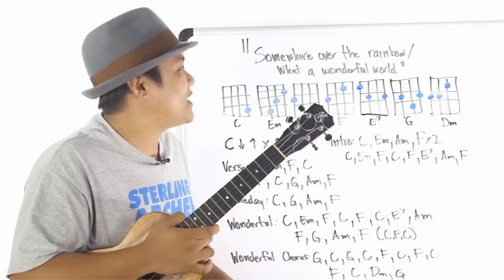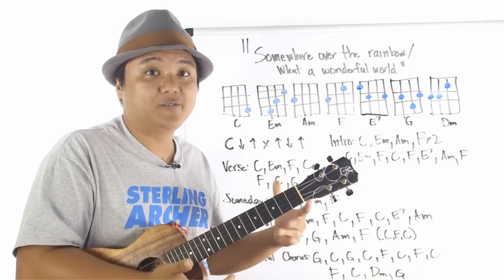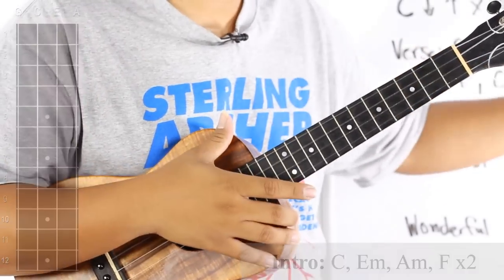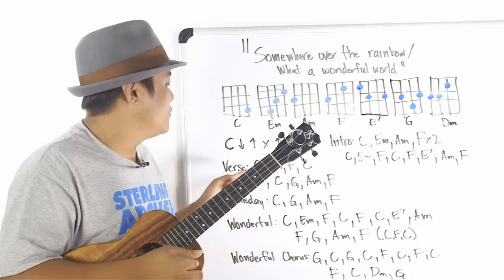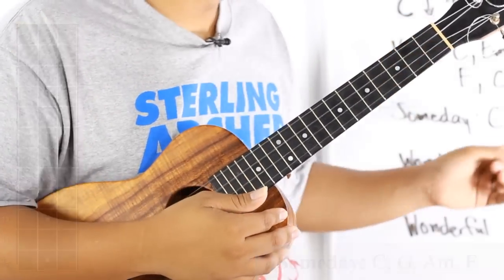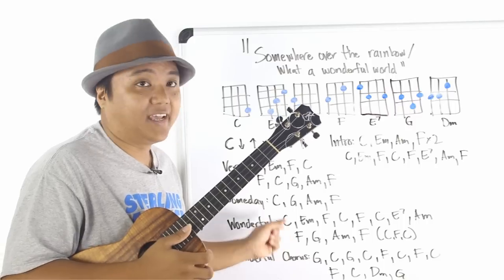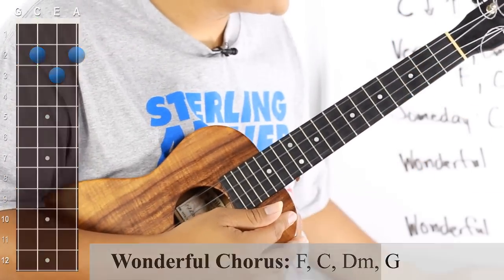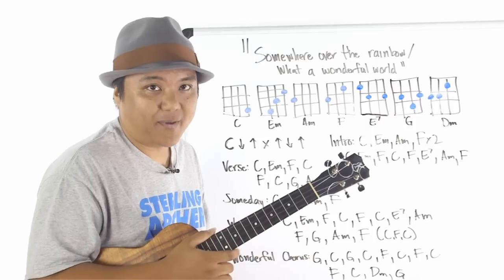Ukulele Whiteboard Request - Somewhere Over the Rainbow/ What a Wonderful World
and take your ukulele playing to the next level!

Learn to play "Somewhere Over the Rainbow/ What a Wonderful World" by the great Israel “IZ” Kamakawiwo’ole on the ukulele. In this video Aldrine breaks down the chords, strumming pattern and picking. Download a PDF copy of the whiteboard on

Leave a comment to request the next song and thumbs up your favorite requests!

Keep strummin'
-UU Staff